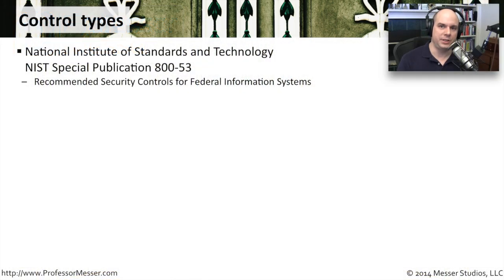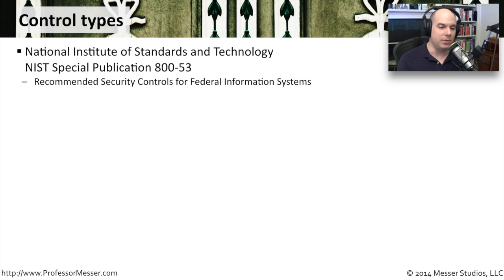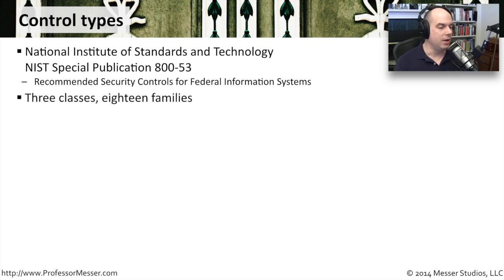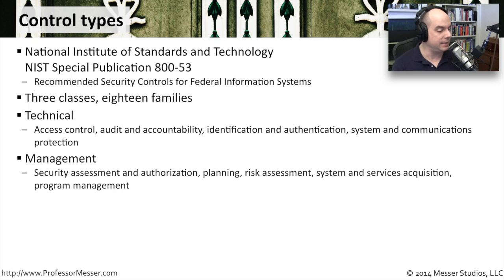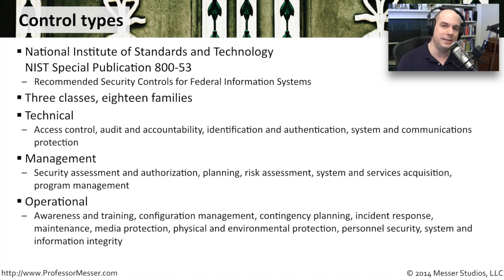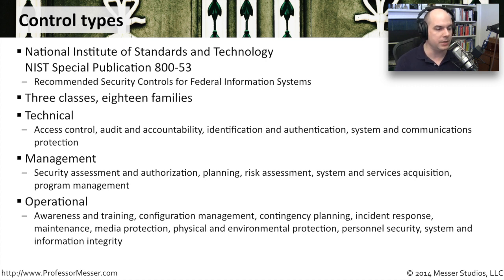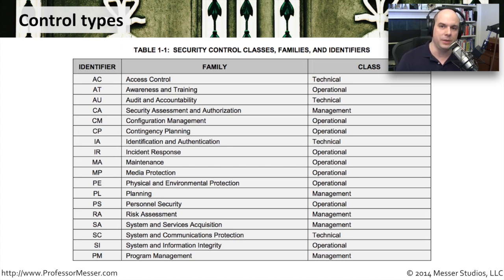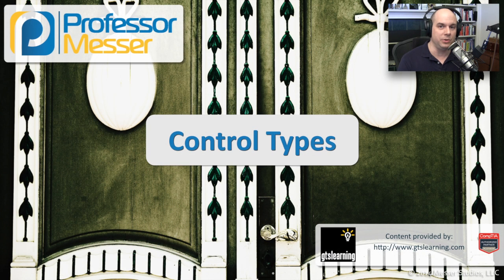Control Types - CompTIA Security+ SY0-401: 2.1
If you’re planning to build a structured security policy, you’ll find the organization of security controls to be a valuable starting point. In this video, you’ll learn about the NIST standards for the organization of security control types.